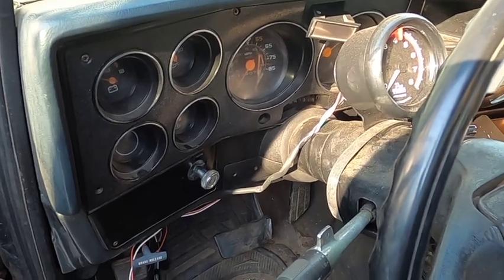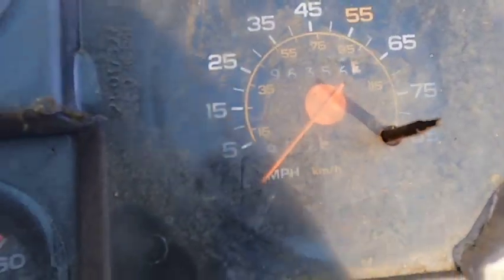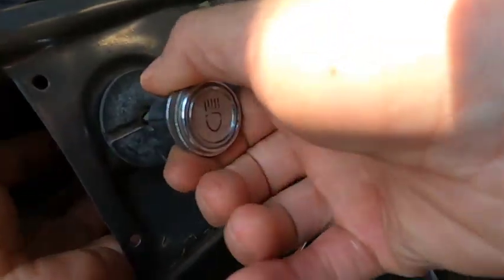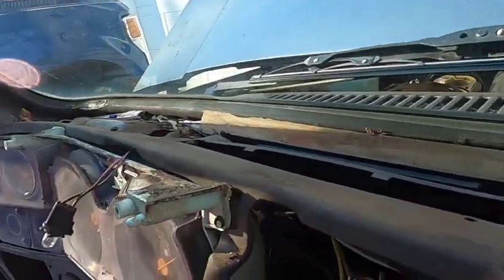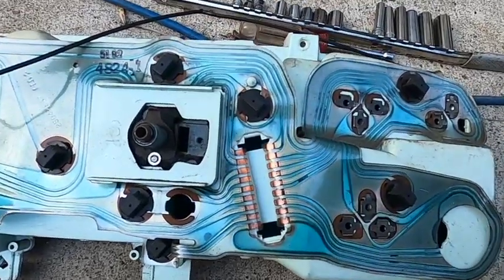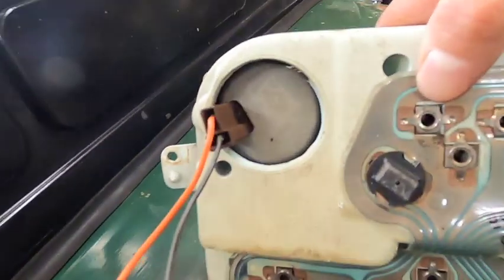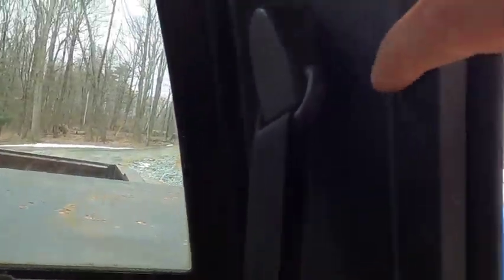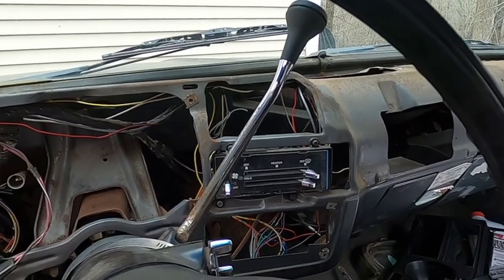1985 C2500 Dash Build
Finally back to working on the C2500 drag truck. I acquired enough parts to build a really nice custom gauge cluster and wanted to tidy up some wiring behind the dash board. Drag trucks need good sound systems, right?